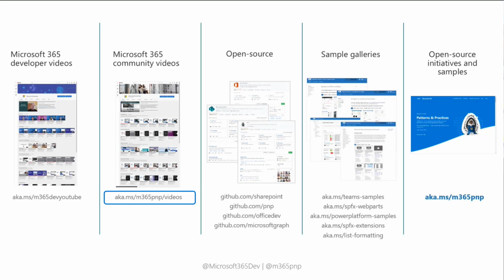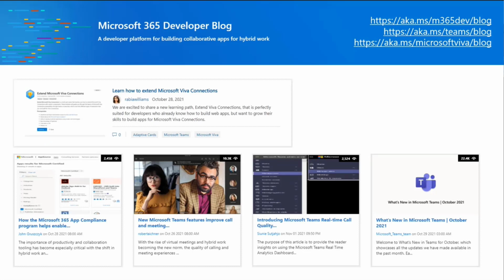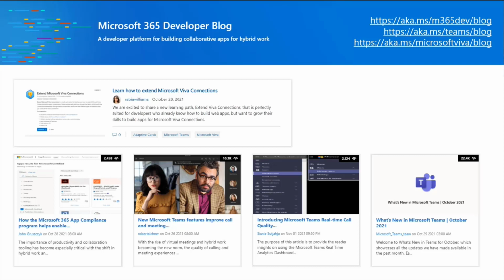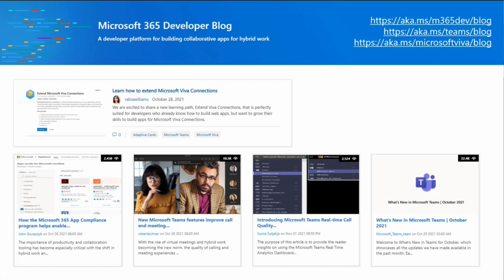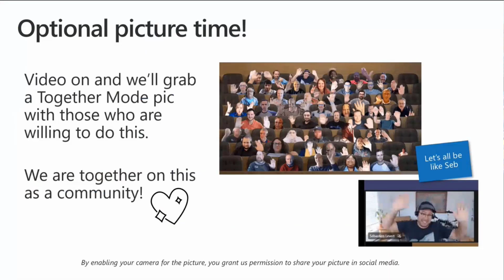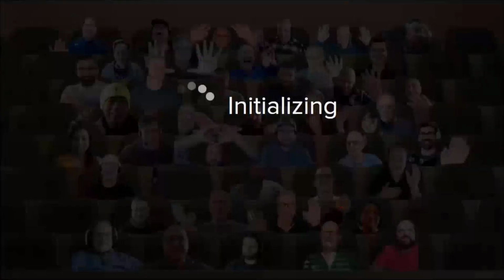Microsoft 365 Platform Community Call – 2nd of November, 2021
Microsoft 365 platform community call delivered on November 2nd.  The featured event during this call was the 30-minute Microsoft Ignite 2021 keynote presentation delivered by Microsoft Chairman and CEO Satya Nadella.  Community members who participated in the call were able to comment on the announcements during the watch party.  Neither the keynote recording, nor comments are visible in this recording.  Key announcements and other news items are listed in full blog post for this call The host of this call was Sébastien Levert (Microsoft) | @sebastienlevert.   Brief discussion about announcements at end of this call.